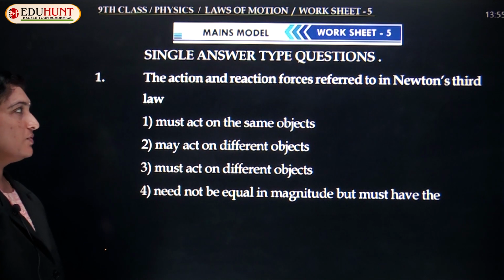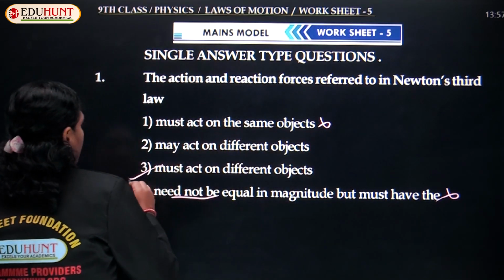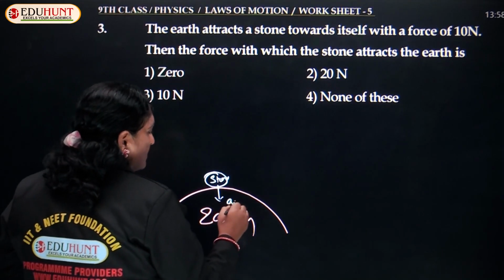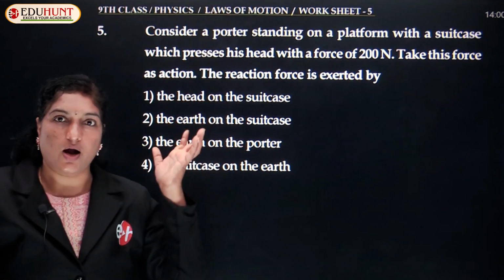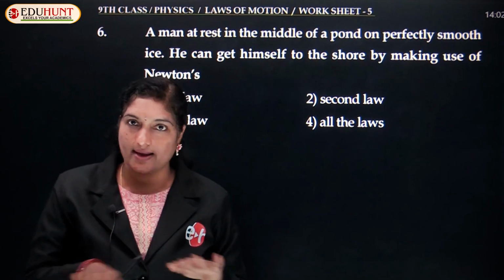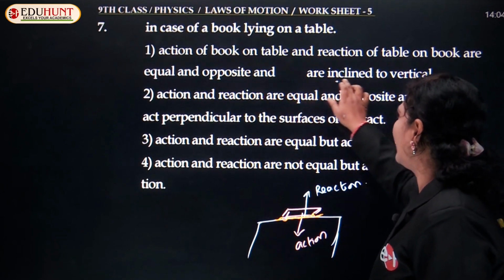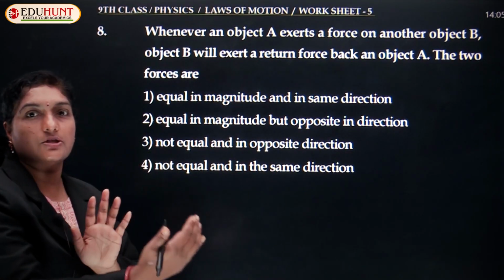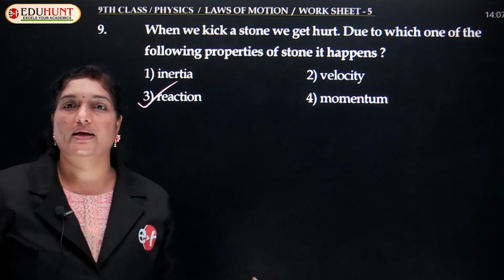06 1 WORK SHEET 5 QS NO 01 09